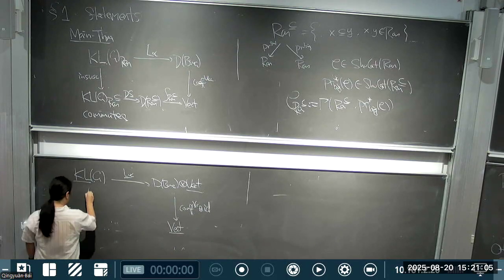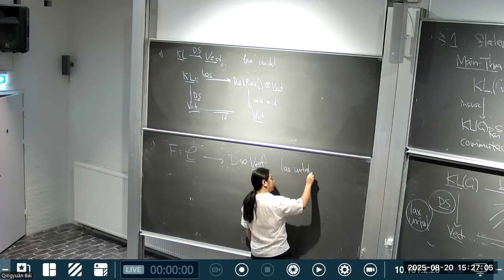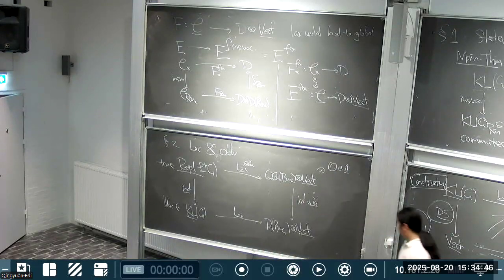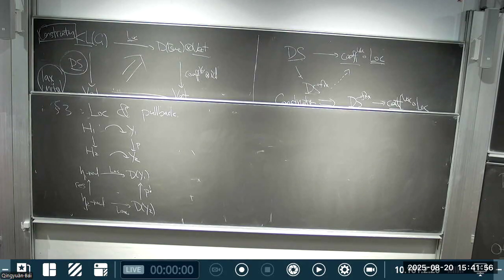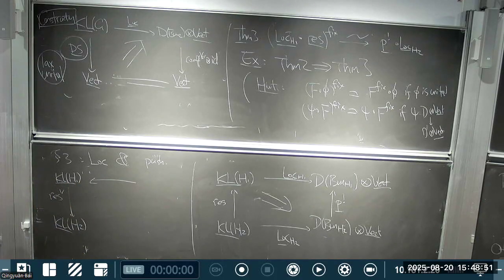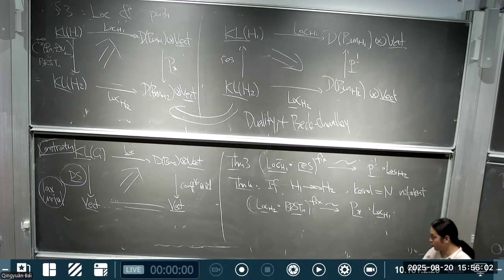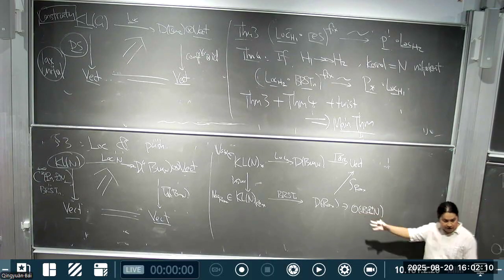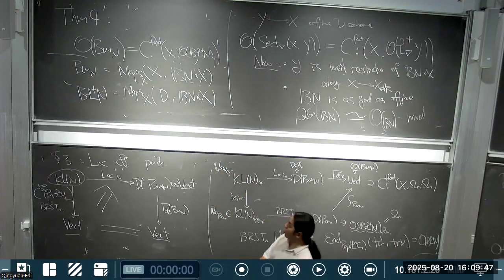Lecture 5.II (Lin Chen): Making branes interact: localization vs Whittaker